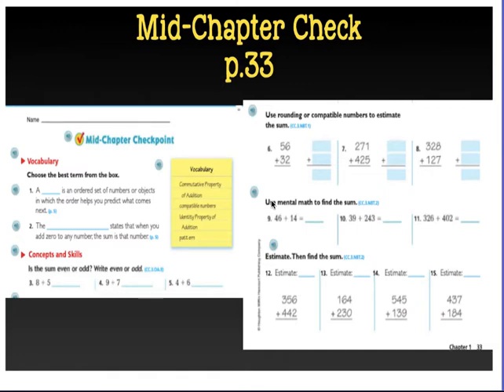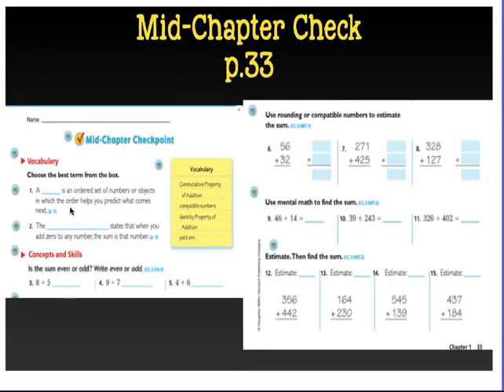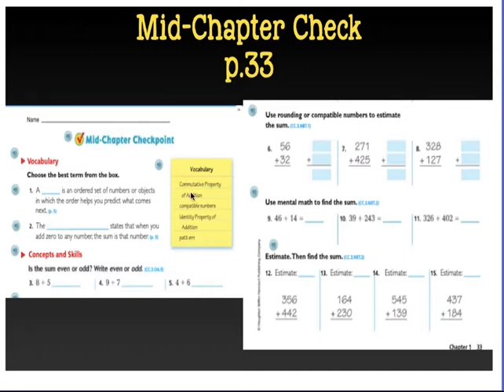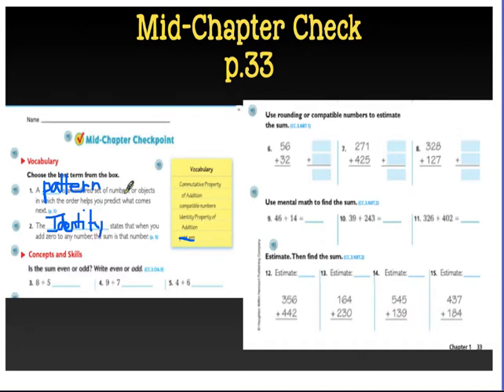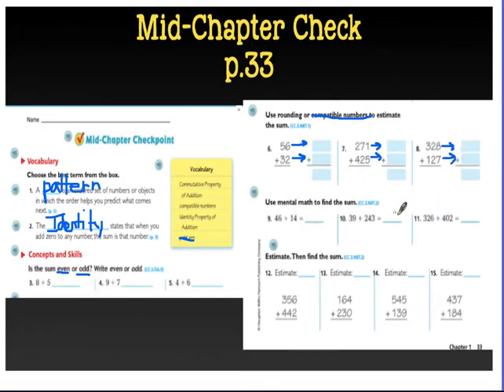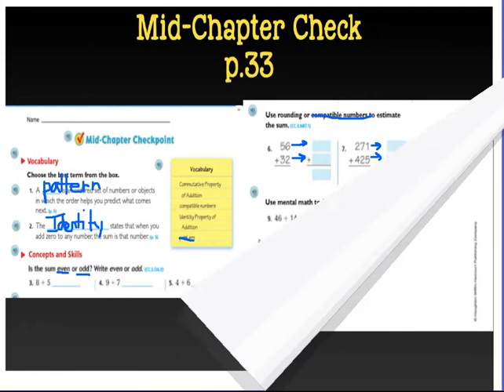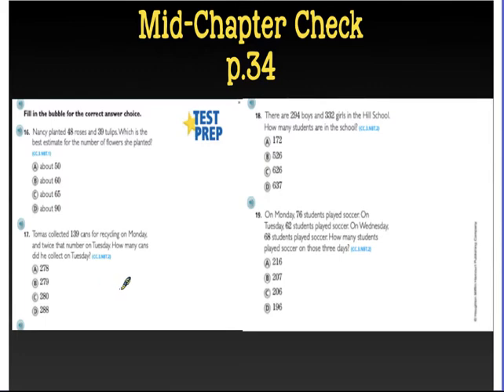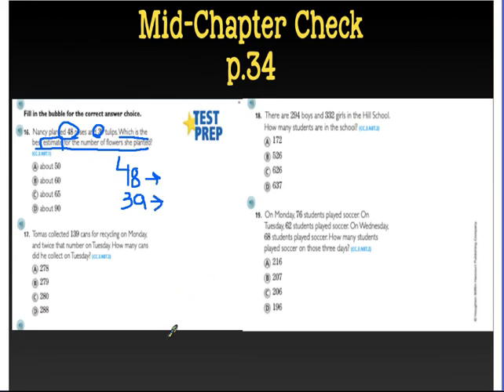Mid Chapter Check